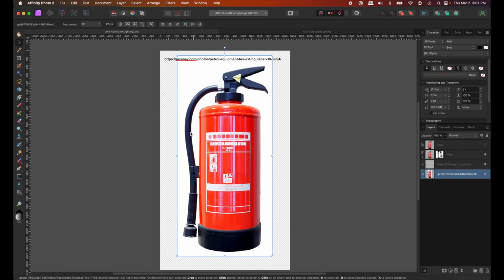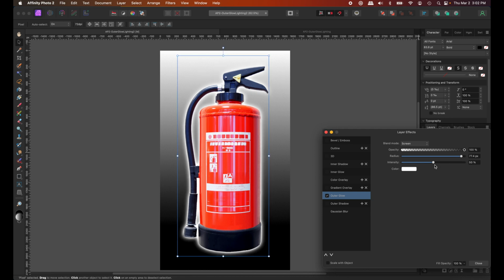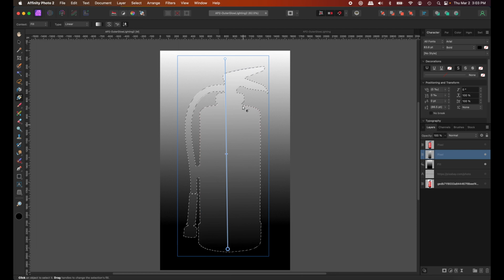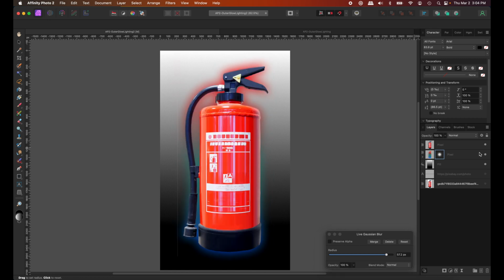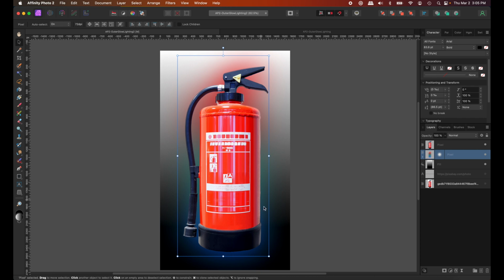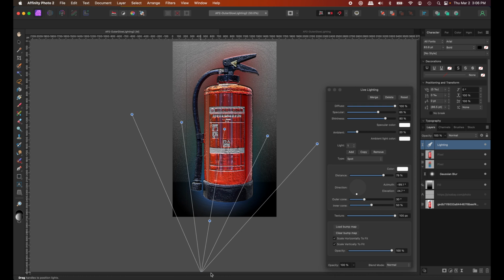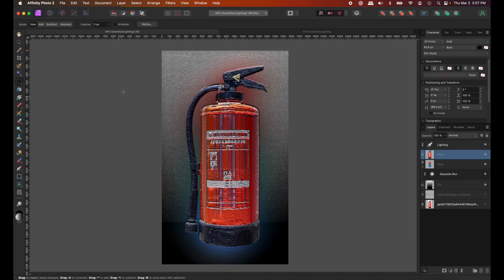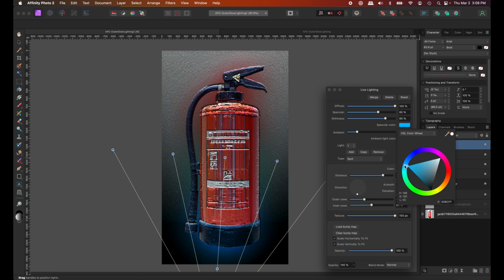Affinity Photo 2 tutorial- Multi colored outer glow plus texture and lighting.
In this Affinity Photo V2 tutorial, I use show how to create multi colored outer glows plus add texture and lighting

YouTube doesn’t seem to have a link to all my shorts. To see all my YouTube Shorts put the following into a google search bar:   Youtube digitally fearless shorts

Digitally Fearless YouTube Channel:
Youtube.com/c/digitallyfearless